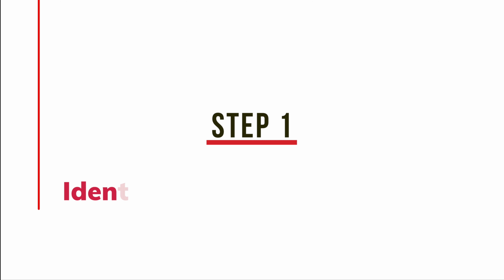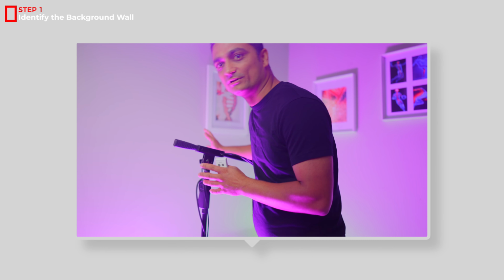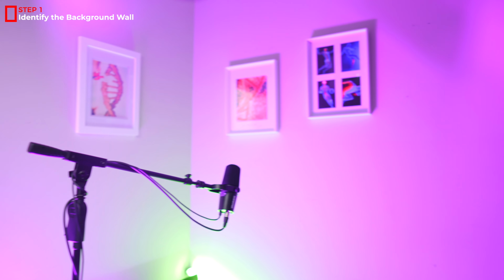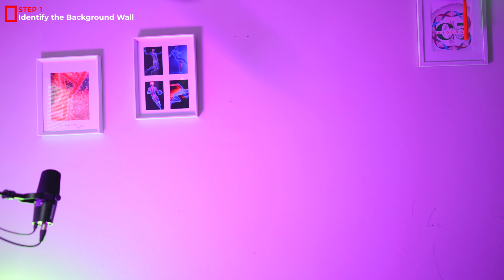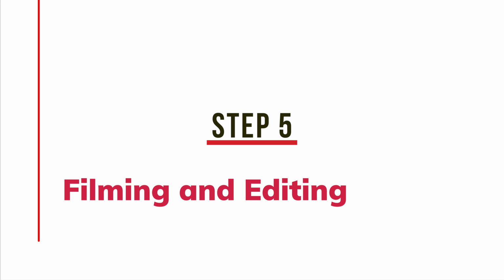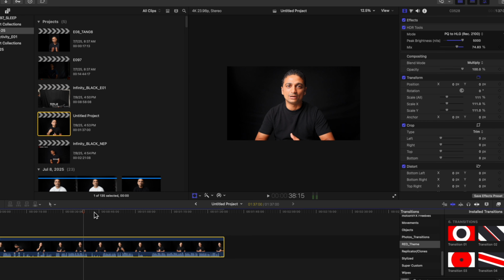DIY Black Background Setup for Cinematic YouTube Videos| mystories E03 | S97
Learn how to create a professional lighting setup for YouTube videos using simple materials. This guide covers everything from the black background to camera settings. Enhance your video proshow with these tips today!
0:00 Introduction
1:34 Black Infinity Background
2:46 STEP 1: Identify the Background wall
3:12 STEP 2: Setting up the  Background
4:51 STEP 3: Setting up the Light Conditions
6:19 STEP 4: Optimizing the Camera Conditions
8:17 STEP 5: Filming and Editing Videos
8:58 Final Thoughts and CTA